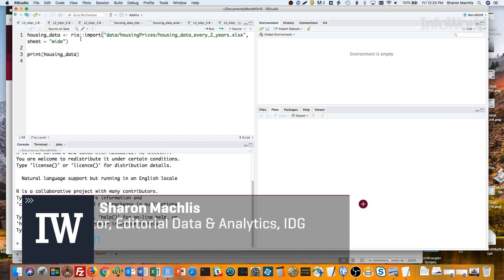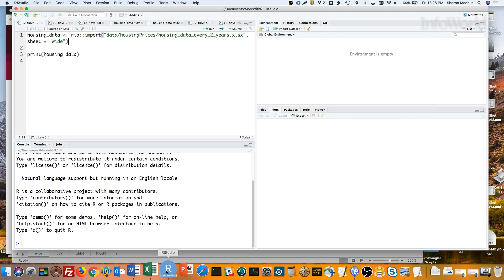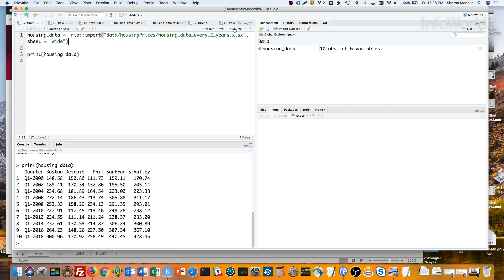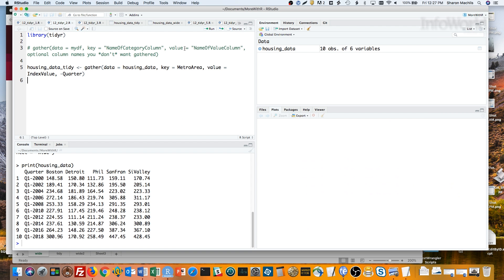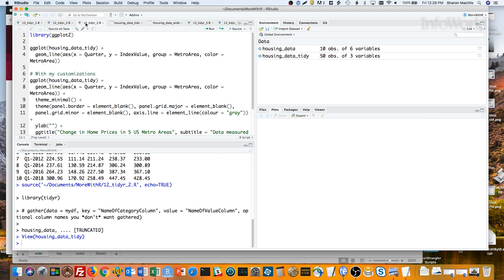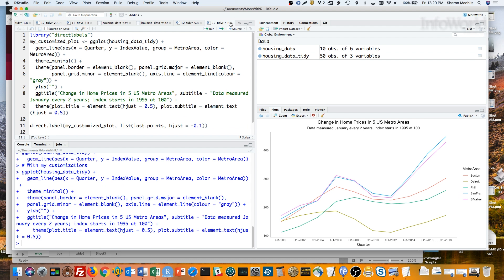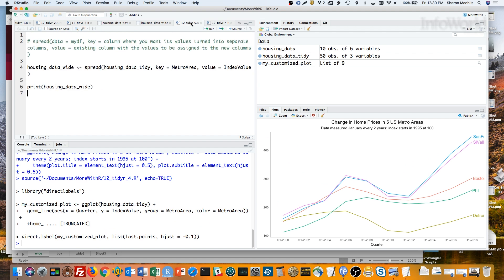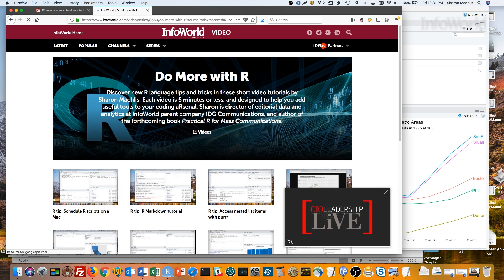R tip: Reshape data with tidyr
See how the tidyr R package’s gather and spread functions work. Plus a bonus look at labeling in ggplot2.

For more, including packages and code, check out the article on InfoWorld